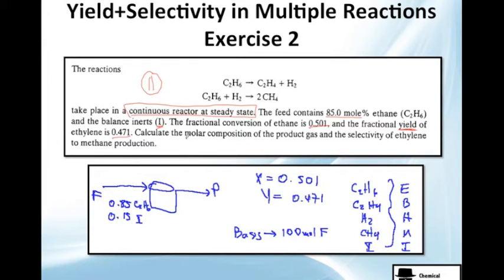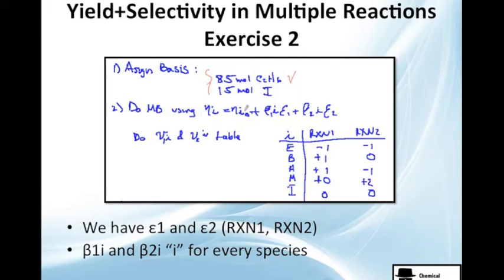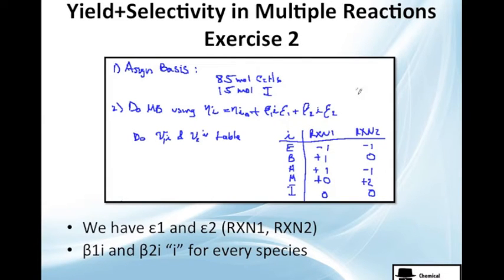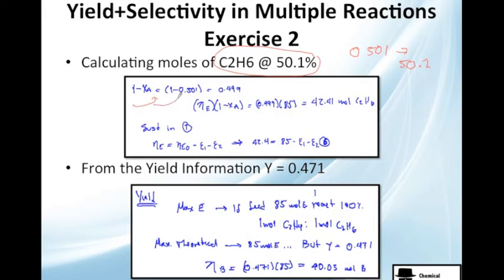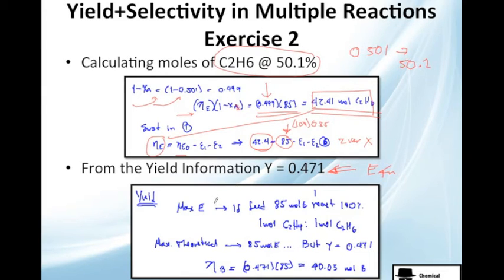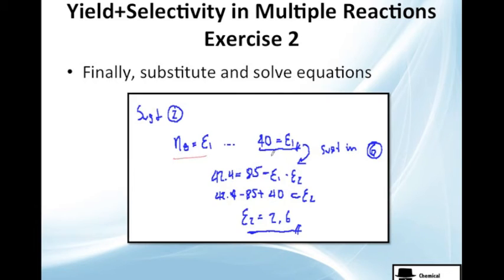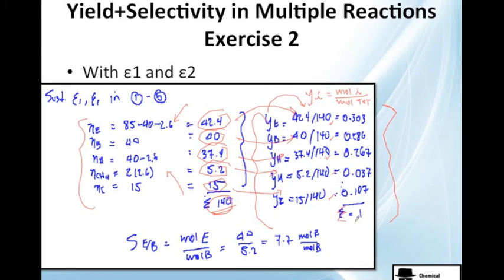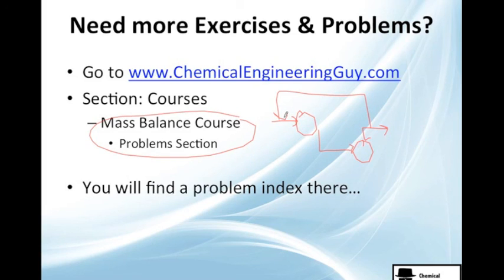Yield + Selectivity Mass Balance with Multiple Reactions (MB1 2-41)